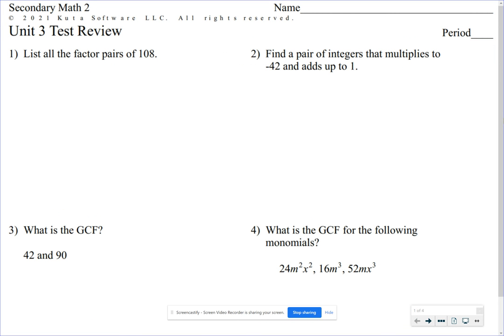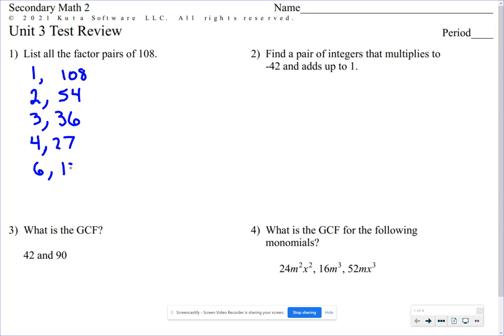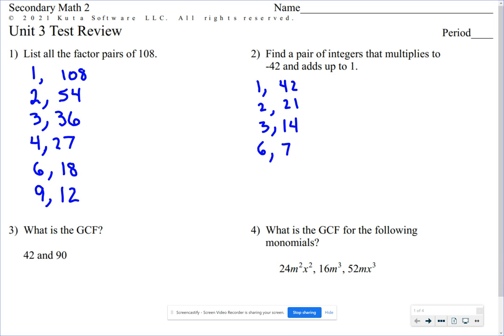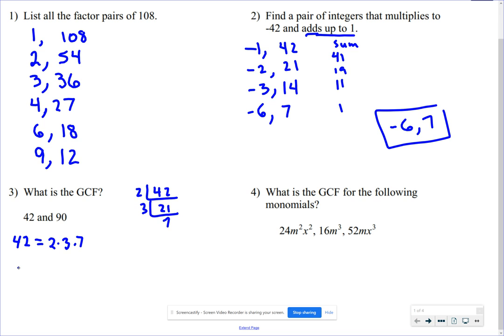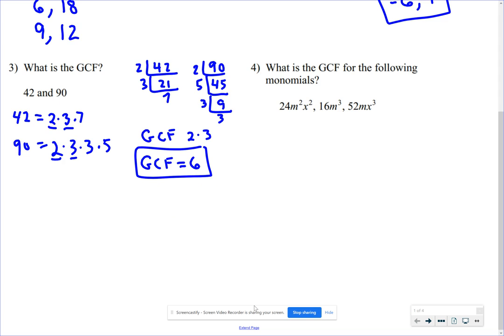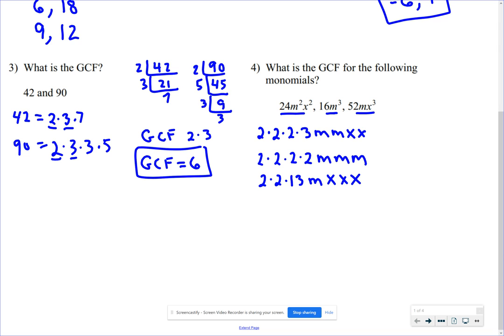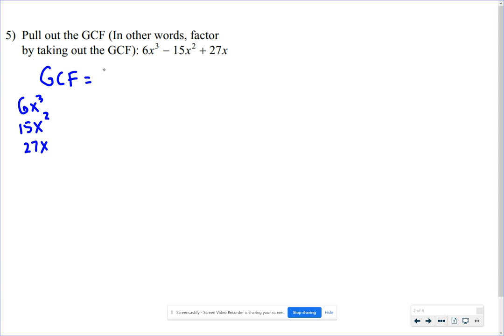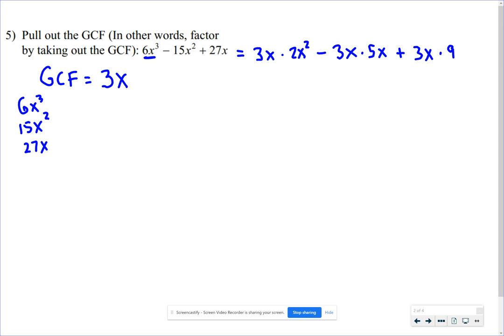Unit 3 Test Review Video #1